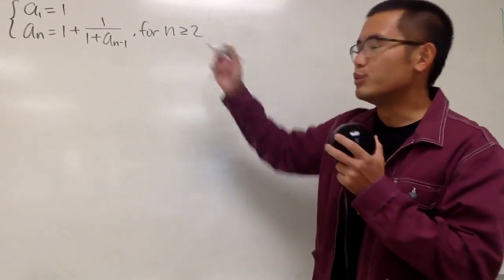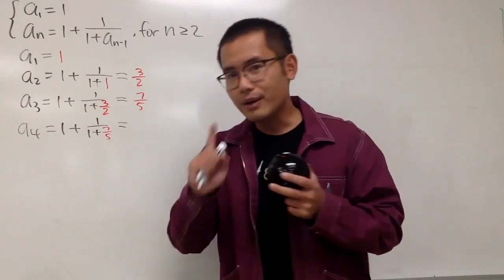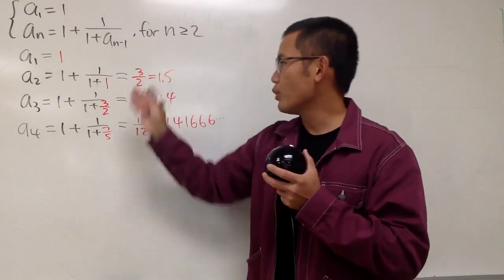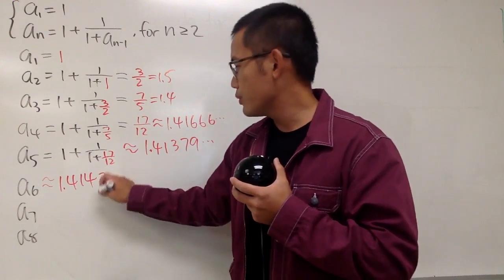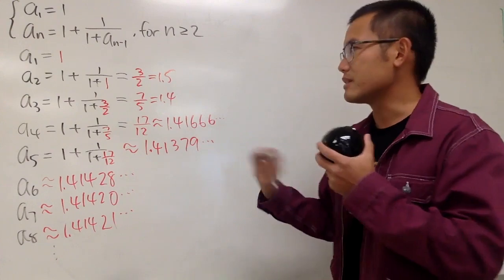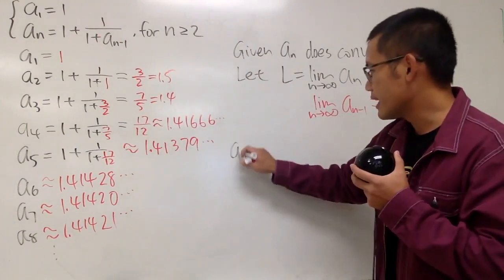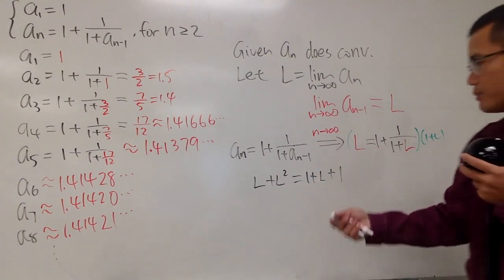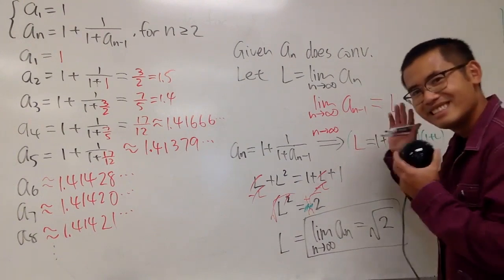Evaluating a limit from a recursive sequence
How do we find the limit of a sequence if we are given the recursive formula? Note: this method might not always work. We have to know if the sequence converges or not first. This question can be for precalculus or calculus 2.